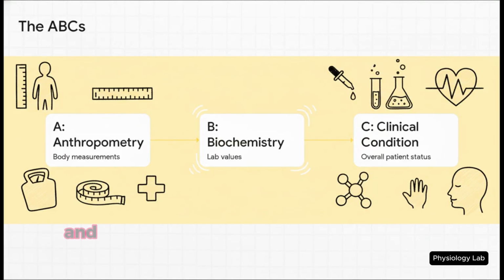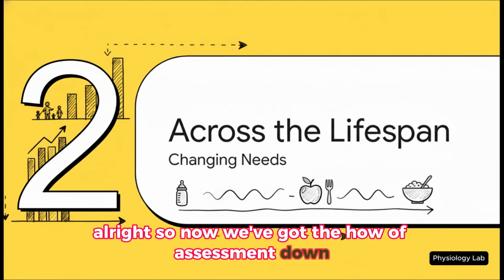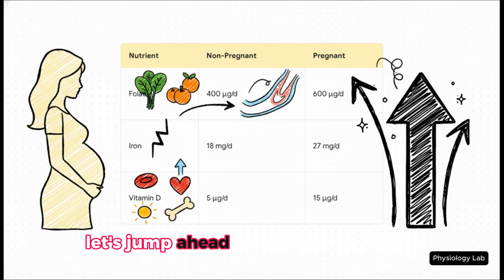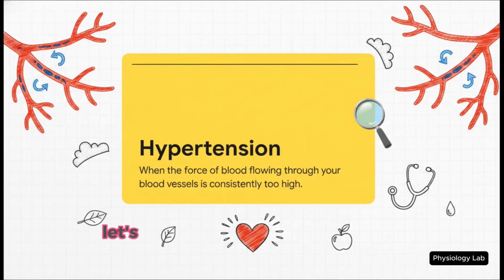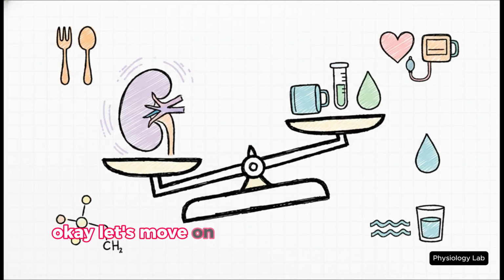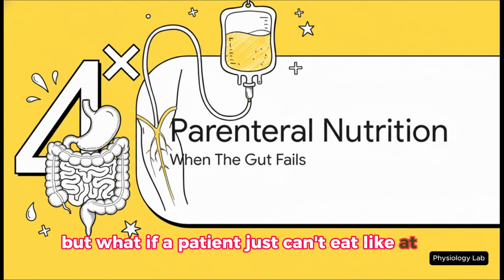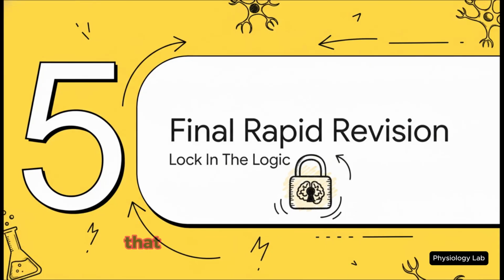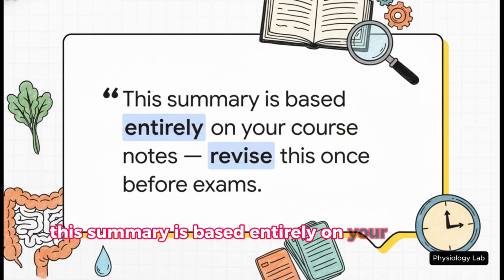Applied Nutrition Exam Review | Med X Lab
This video explains Applied Nutrition in a clear, step-by-step 7-minute exam review.

Designed for medical, pharmacy, and health science students, this lecture focuses on concept clarity, MCQs, and high-yield exam points.

🔹 Topics covered:
– Introduction to applied nutrition
– Importance of nutrition in human health
– Major nutrients and their functions
– Principles of a balanced diet
– Relationship between food and health
– Key nutrition concepts for exams

📚 Useful for:
MBBS | BDS | PharmD | Nursing | MDCAT | NEET | Health Sciences

⏱️ Watch till the end for quick revision before exams.